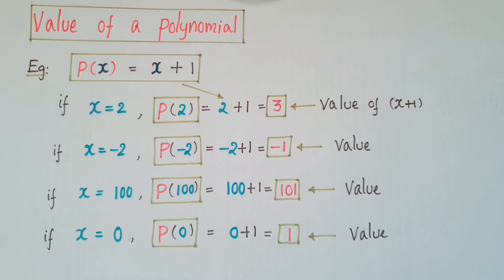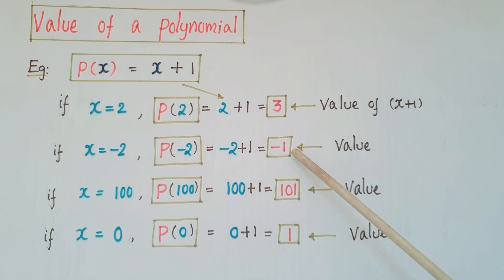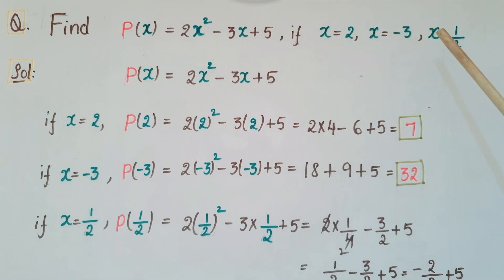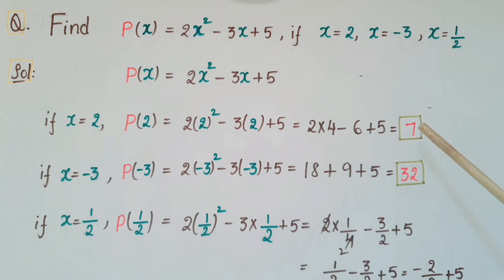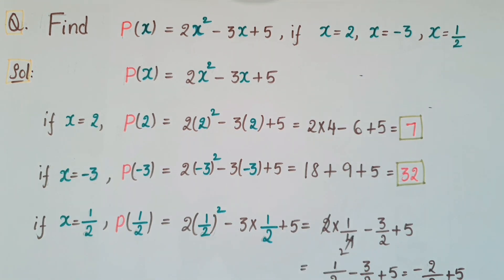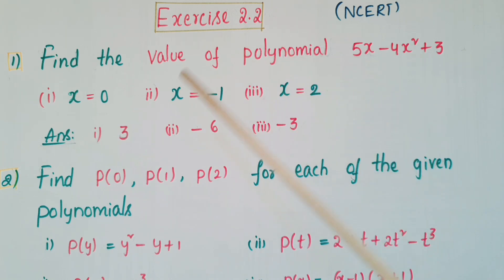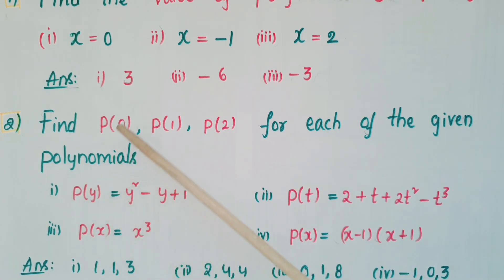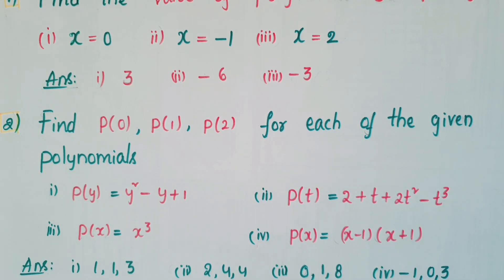Value of a polynomial(P(x)) -Exercise 2.2-Ncert-Polynomials-Class 9